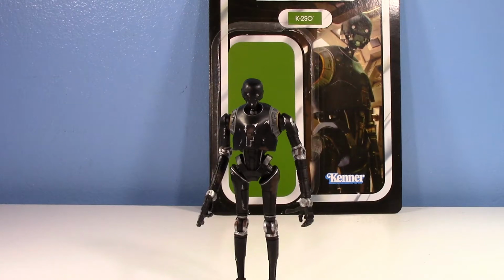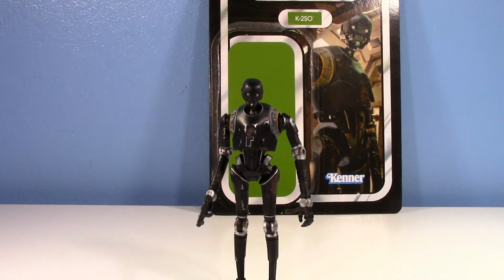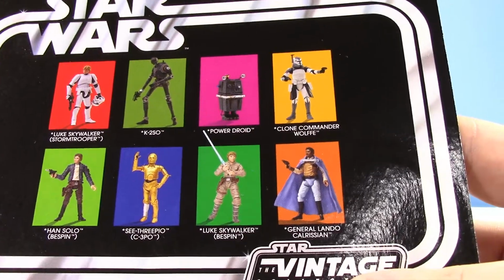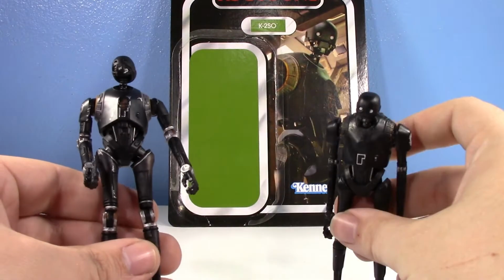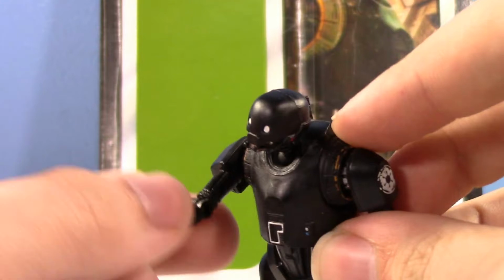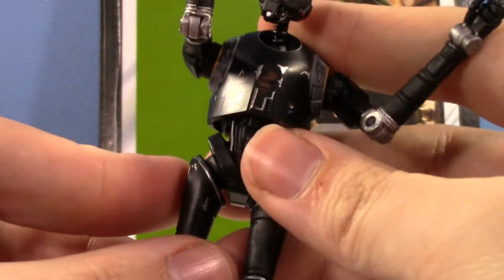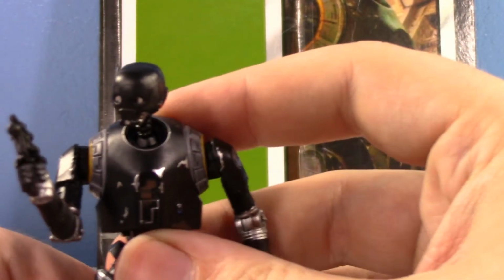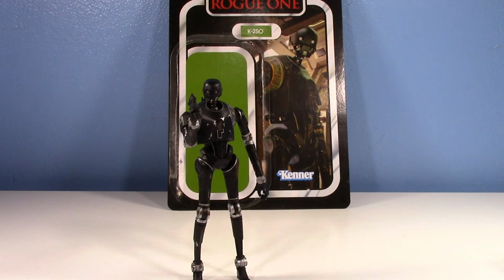K-2SO (Rogue One) | Hasbro Star Wars The Vintage Collection 3.75" | Jcc2224 Review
I bought this figure and now I'm talking about it. Cassian said I had to.

Jcc2224
Cincinnati, OH
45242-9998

FAQ:

1- Where do you get your figures?

2- Can you review ___? Can you make a ____ video?

3- Can I have ___?

Binärpilot- Norland